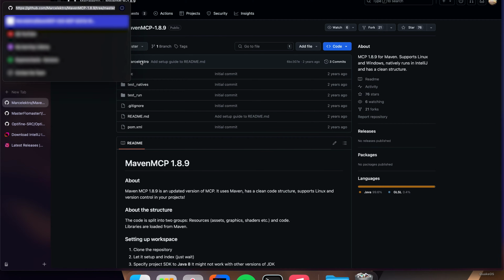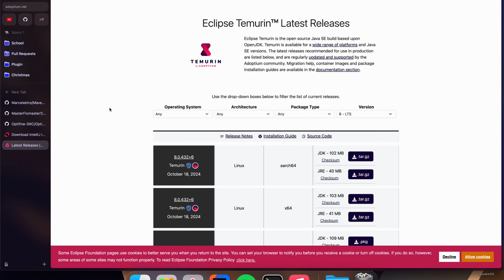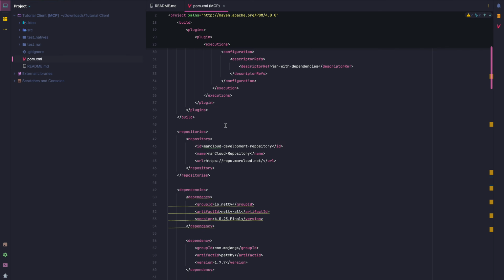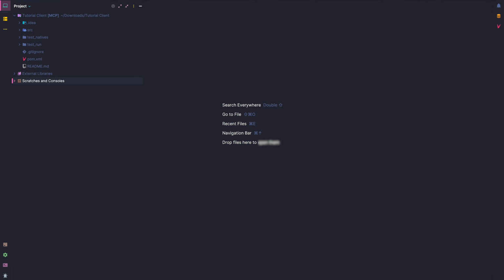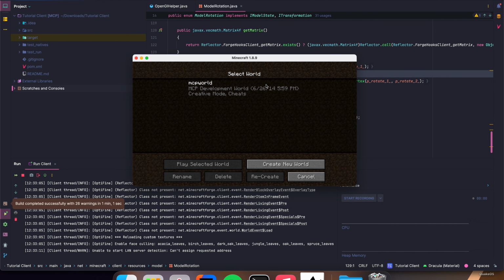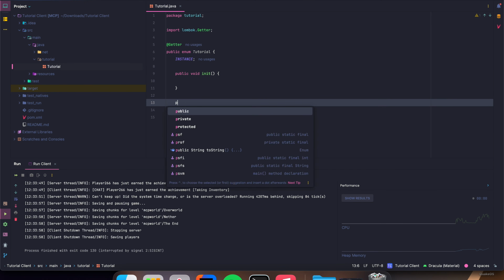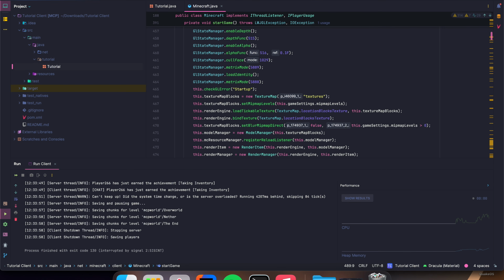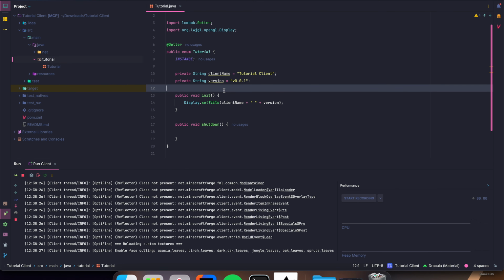Create a Minecraft 1.8.9 hacked client | Setting up workspace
In this video I am showing you how to create a minecraft hacked client for 1.8.9, and in this one we're just setting up intellij to make it so in future videos we can create a module system, event system, and make a whole bunch of cheats.

I also expect you to have some java knowledge, and to not just blatantly copy the code from this tutorial, change the name, and call it your own. This tutorial series exists so you can learn and modify it to your needs.

Timestamps
0:00 Yap
1:10 Downloading everything
3:30 Setting up IntelliJ
5:25 Fixing errors
7:25 Custom code
10:30 Outro